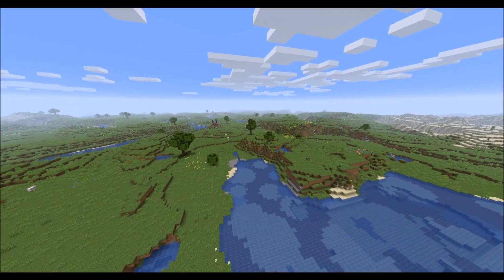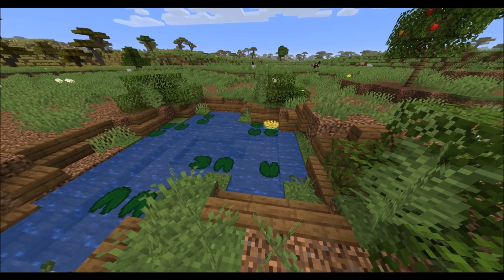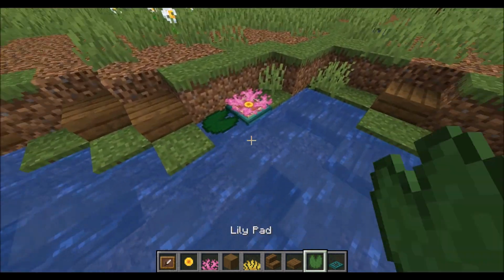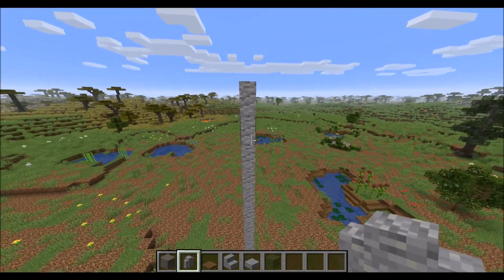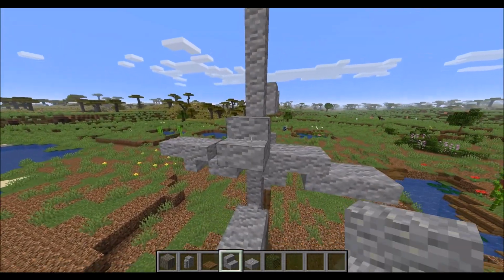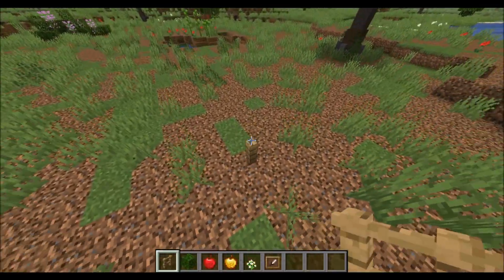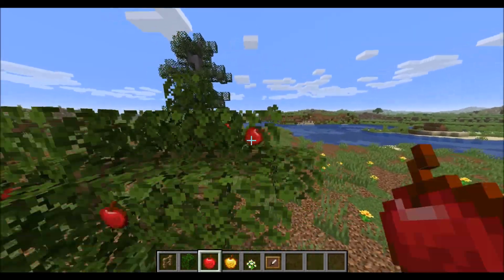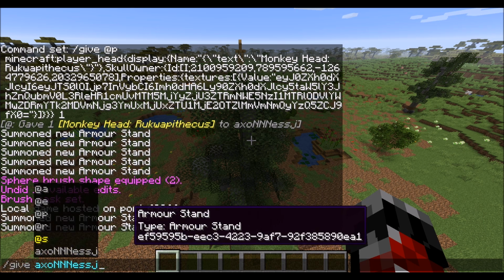Minecraft | Oligocene Week: Environment Building tips incl Trees & Rukwapithecus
In this video I am building an environment for the oligocene epoch. This video will feature an apple tree, the ginkgo Adiantoides and a Rukwapithecus, along with some other building tips.

Pasted commands used:
Armor stand:
/summon minecraft:armor_stand ~ ~2 ~-1 {Small:1}

Custom head:
/give @p minecraft:player_head{display:{Name:"{\"text\":\"Monkey Head: Rukwapithecus\"}"},SkullOwner:{Id:[I;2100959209,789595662,-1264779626,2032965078],Properties:{textures:[{Value:"eyJ0ZXh0dXJlcyI6eyJTS0lOIjp7InVybCI6Imh0dHA6Ly90ZXh0dXJlcy5taW5lY3JhZnQubmV0L3RleHR1cmUvMTM5MjYyZjU3ZTRmNWE5NzI1MTRlODVlYWMwZDRmYTk2MDVmNjg3YmUxMjUxZTU1MjE2OTZlMmVmNmQyYzQ5ZCJ9fX0="}]}}} 1

I have a discord channel now, so we can share some of our projects with each other, and exchange ideas, feedback, etc.